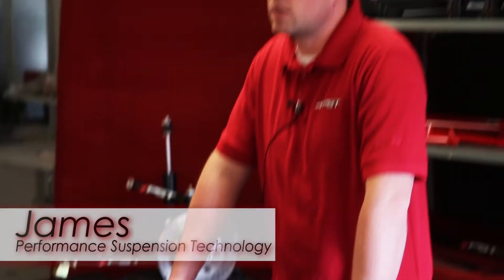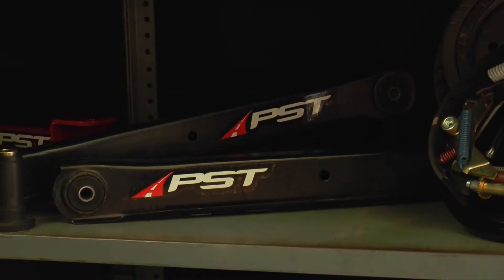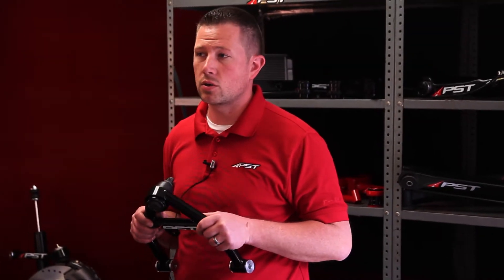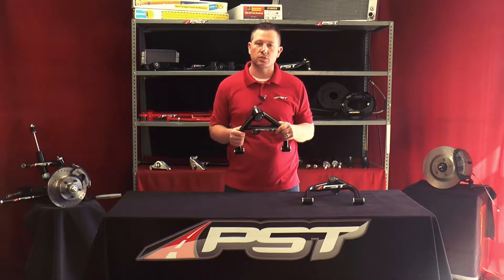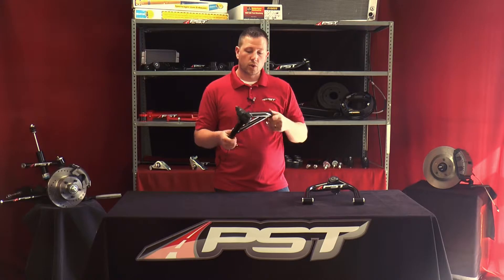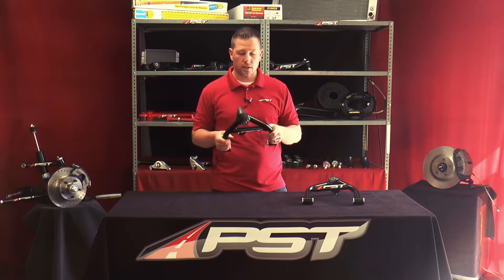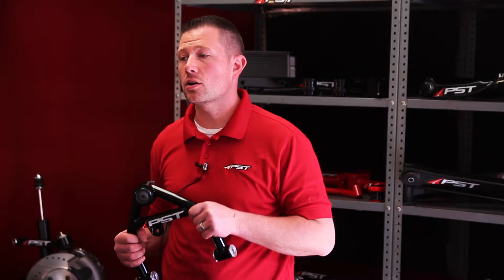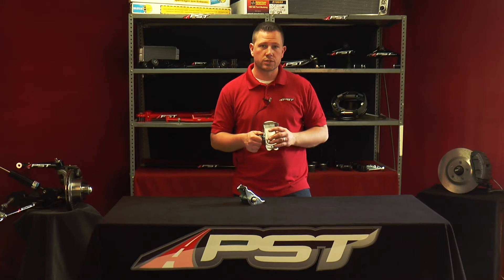PST's C Body Mopar Tubular Control Arms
In this video you will learn about one of the newest products here at PST for the C body Chryslers. Mopars of  the 1960's and 70's especially when lowering your vehicle can suffer from lack of suspension adjustability. All available caster is lost in order to get camber back to spec, causing instability at high speeds. PST's brand new G-MAX Tubular Upper Control Arms solve these geometry issues by relocating the ball joint, regaining your adjustability and improving your cornering. Make your Mopar handle like a modern day muscle car.